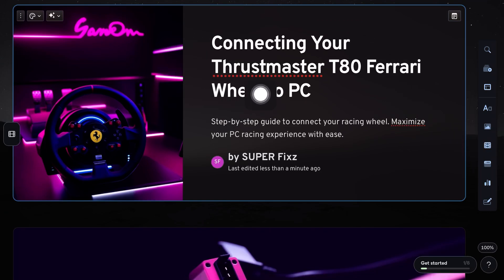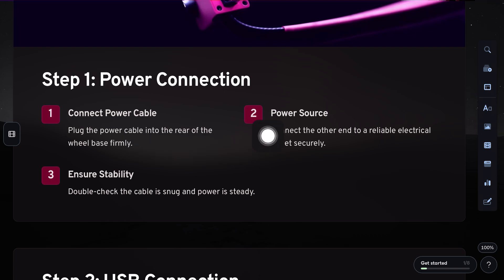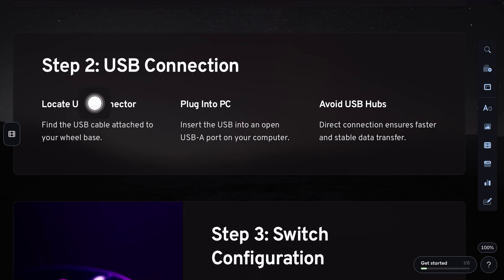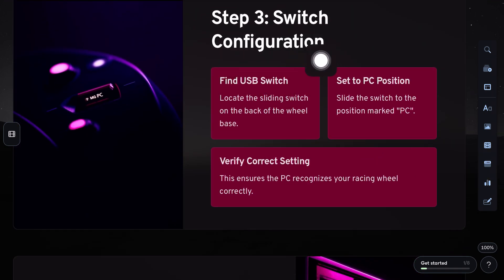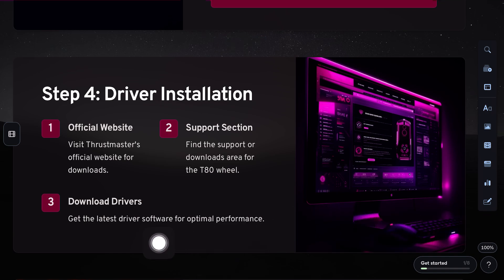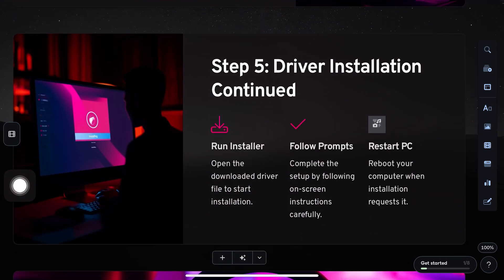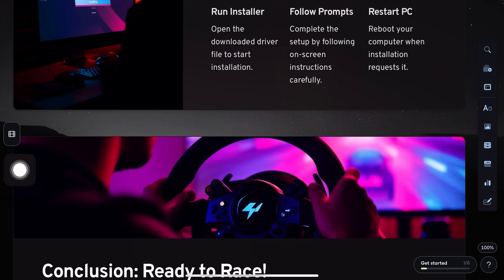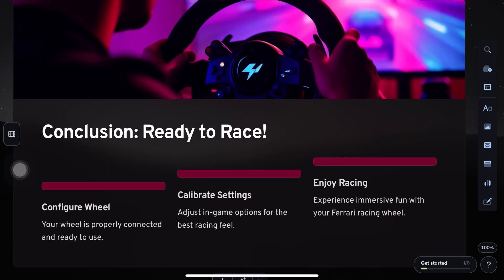How to Connect Thrustmaster T80 Ferrari to PC (Full Setup Guide)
In this step-by-step tutorial, you’ll learn how to connect the Thrustmaster T80 Ferrari Edition racing wheel to your PC properly, install drivers, and configure your control panel for the best racing experience.